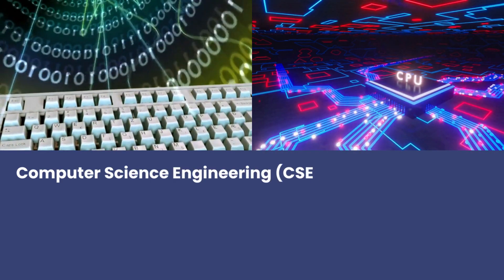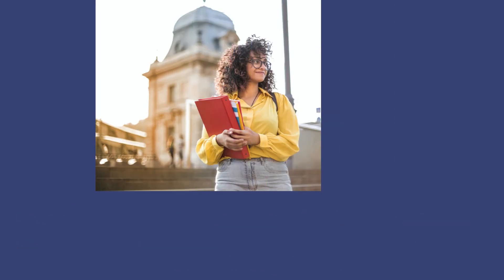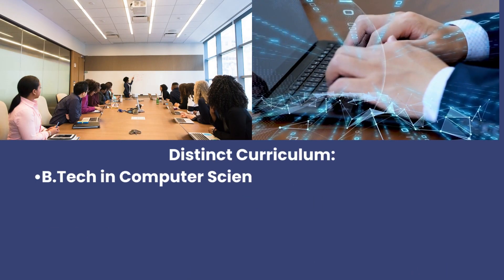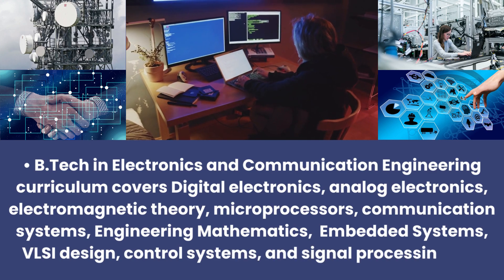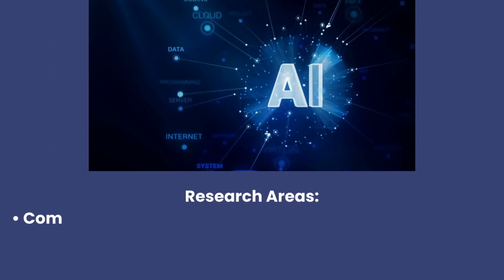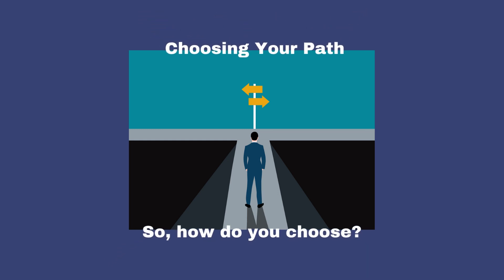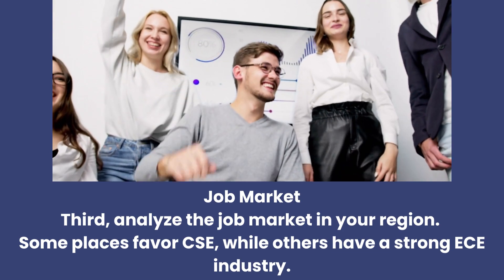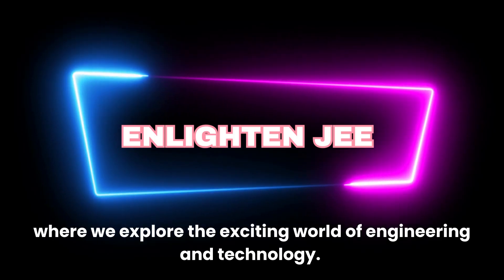C S E Vs E C E: Which is Best? | How to Choose Best Engineering Branch? I B.Tech CSE Vs. B.Tech ECE.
C S E Vs E C E: Which is Best ?
How to Choose Best Engineering Branch? B.Tech CSE Vs. B.Tech ECE.

🔥 Confused about whether to pursue Computer Science Engineering (CSE) or Electronics and Communication Engineering (ECE)? You're not alone! In today's video, we're diving deep into the world of CSE vs. ECE, helping you unravel the mysteries and make an informed decision.

🖥️ CSE: Explore the digital wonderland of CSE, where coding, AI, and software development reign supreme. Discover the career prospects that await in this dynamic field.

📡 ECE: Venture into the realm of Electronics and Communication Engineering, where circuits, gadgets, and networks are brought to life. Learn about the exciting opportunities in this ever-connected world.

💡 We'll provide you with valuable insights to consider when choosing between these two engineering branches. Whether you're a tech enthusiast, a prospective student, or simply curious about the world of engineering, this video is for you!

📣 Join the conversation in the comments section below. Tell us your thoughts, questions, or share your own experiences with CSE and ECE.

🌟 Your future in engineering awaits, and we're here to guide you through the journey. Let's get started!

keep exploring, keep learning, and keep pushing the boundaries of what's possible.